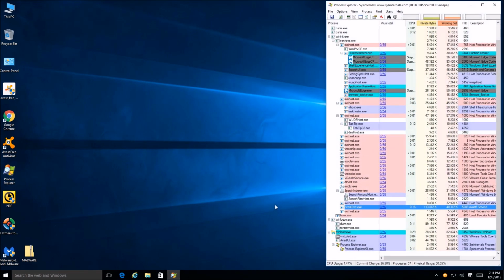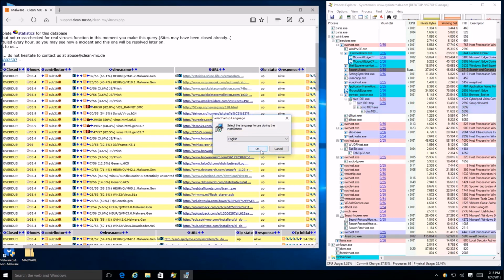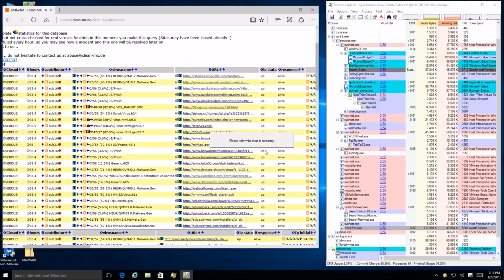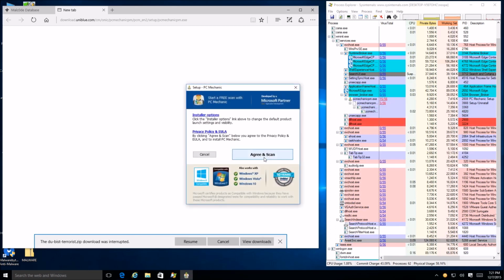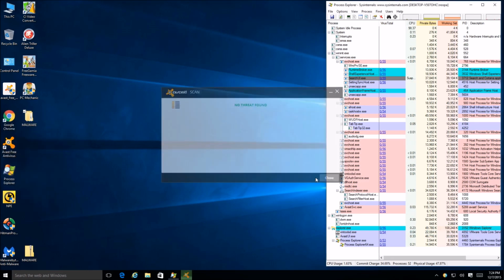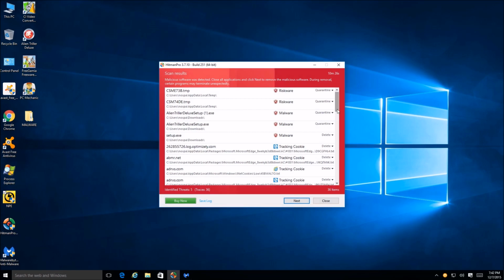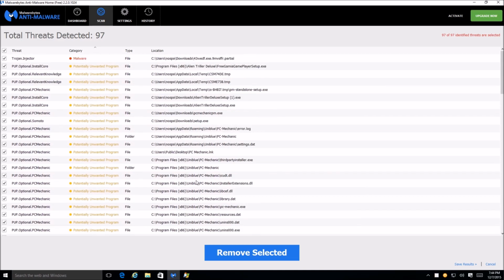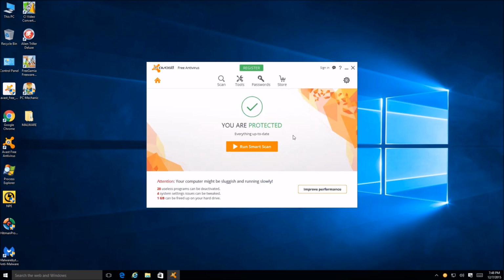Avast Free Antivirus 2016 Techie vs User Review (Prevention)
Techie and User take a look at Avast Free Antivirus 2016, testing its ability to block malware.